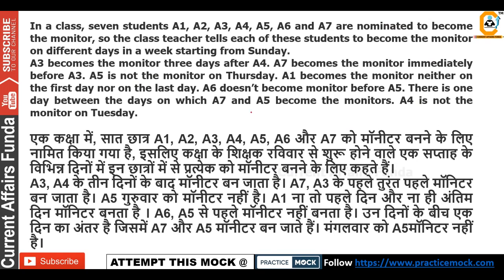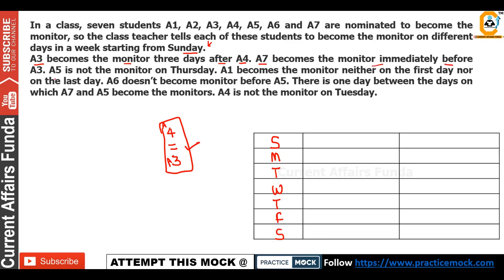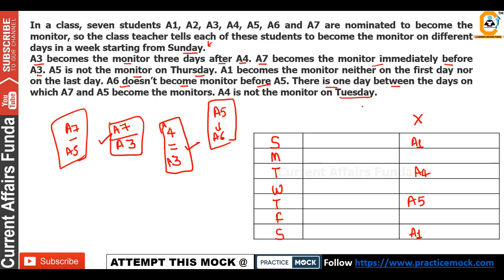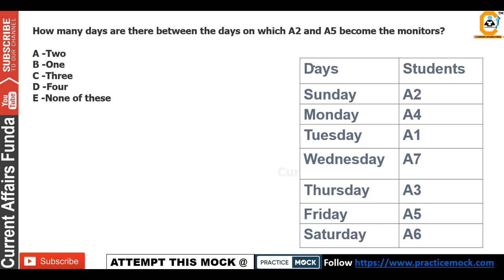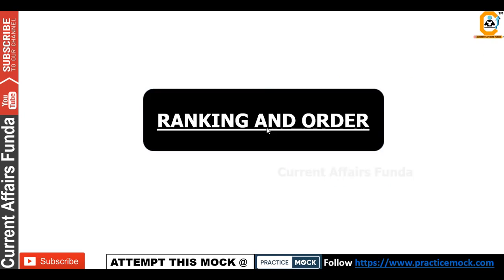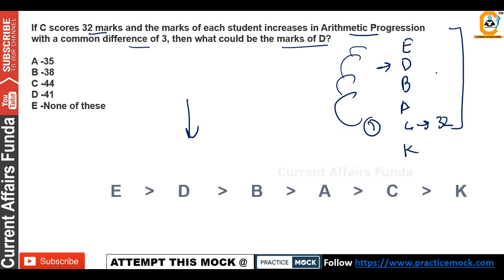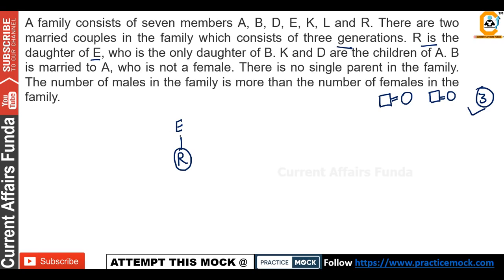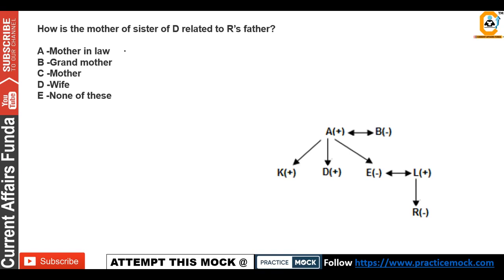3 IMP Puzzle for IBPS CLERK 5 Dec Exam - Days Based Puzzle , Ranking, Blood Relation Ques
Practice Mock is Giving high Quality Mocks for your Exams

(Voluntary Support )

ibps clerk 2019 solved paper,ibps clerk pre english solved paper,Reasoning Puzzle for IBPS Clerk Exam 2020, Expected Question for IBPS CLERK,
ibps clerk mains english solved paper,
ibps clerk mains solved paper,
ibps clerk solved paper 2019,

About us :
We are dealing in various exams of SSC , Bank and other Govt exams . you can check our awesome portfolio .
Our Work :
1.Quantitative Aptitude
2.Logical Reasoning
3.Current Affairs Weekly Wise
4.Computer Aptitude
5.English Language